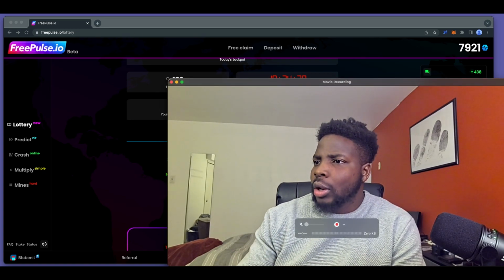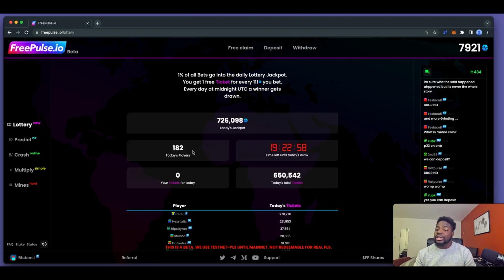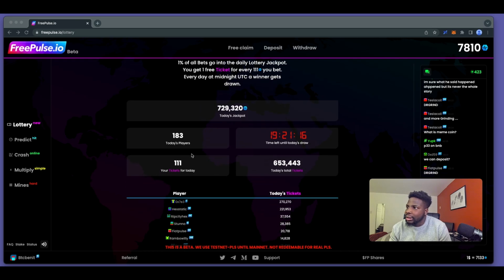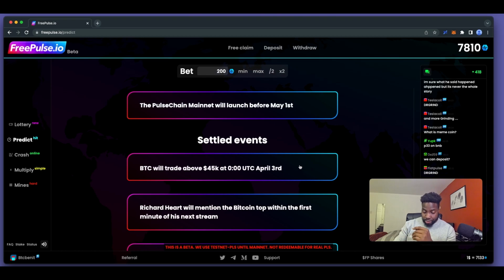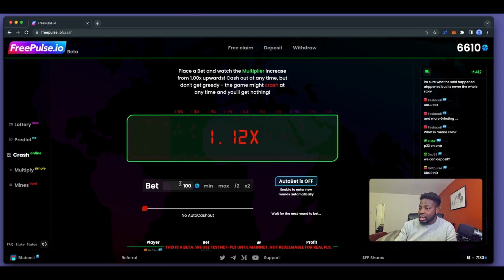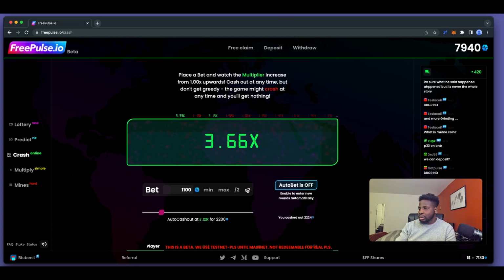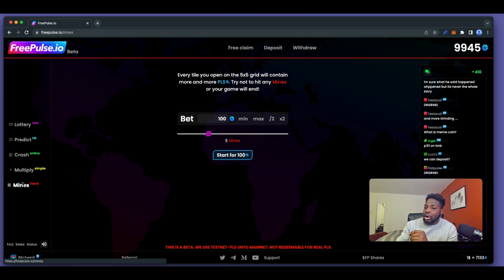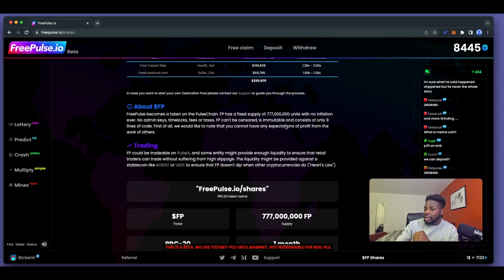Part 2: How to Get FREE PulseChain!! freepulse.io tutorial.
• Get the course now! You need it more than I need the money tbh, so stop all that confusing boredom and gain riches!

𝘈𝘭𝘭 𝘖𝘧 𝘛𝘩𝘦 𝘊𝘳𝘺𝘱𝘵𝘰...𝘕𝘰𝘯𝘦 𝘖𝘧 𝘛𝘩𝘦 𝘉𝘰𝘳𝘦𝘥𝘰𝘮 😃
- Bitcoin
- Hex
- Pulsechain
- PulseX
- Liquid Loans
- Ethereum
- NFT's